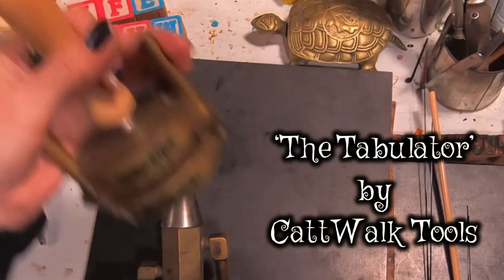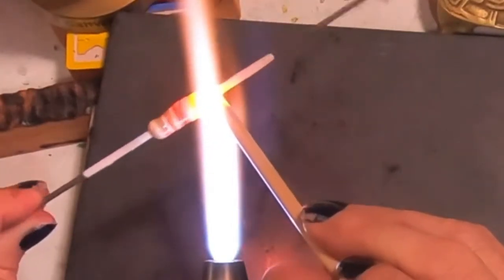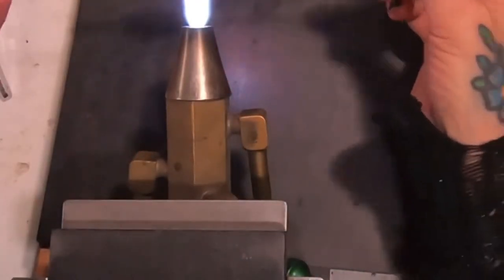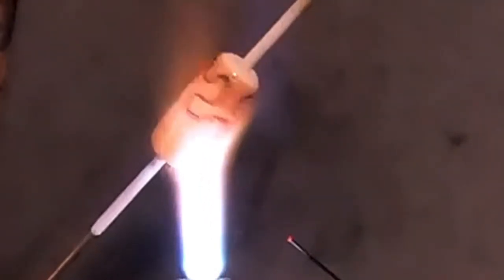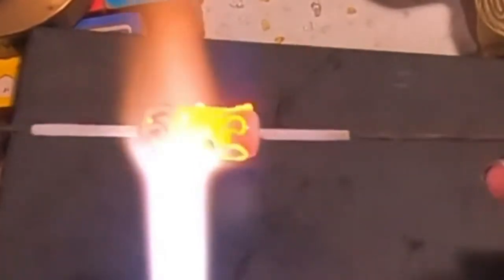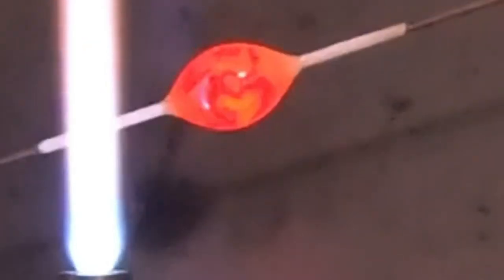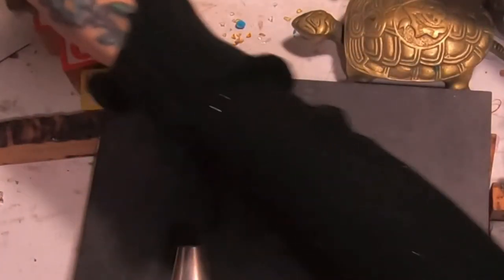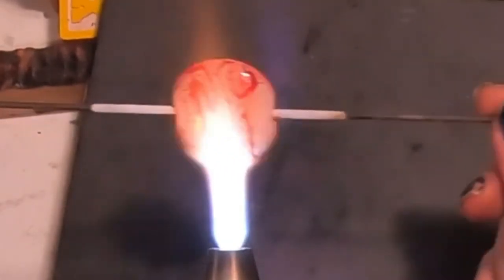Lampworking / Flameworking - 101.32 - Chaos Glass - Spiderwebbing Glass, demo. Using The Tabulator.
I have loved this effect ever since I first laid eyes on it!  It’s true ‘Chaos Magic’ in Glass with one simple Color….
Be sure to add this to your Arsenal of Techniques! 🔥🔥

Long Days and Pleasant Nights my Friends,
R-